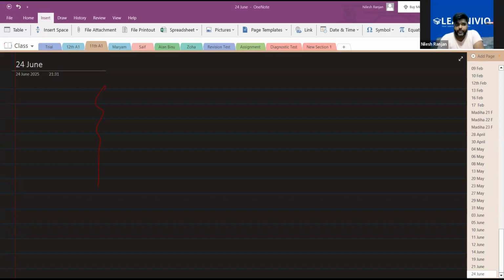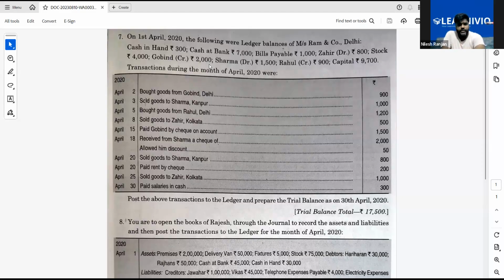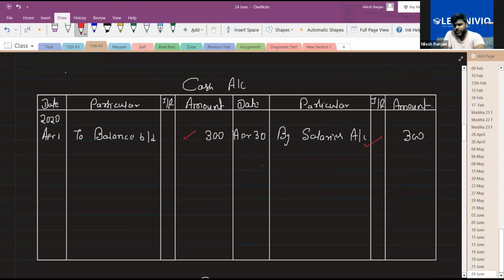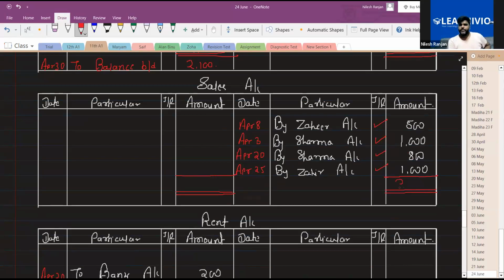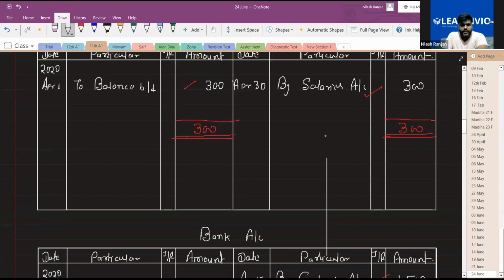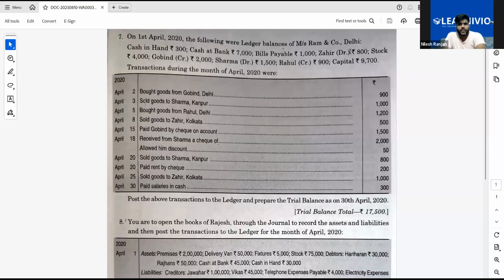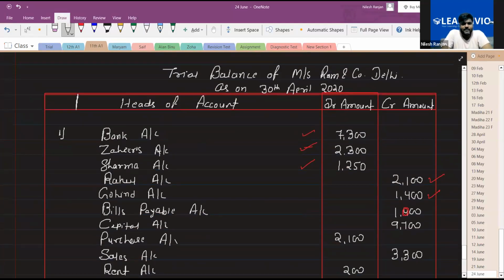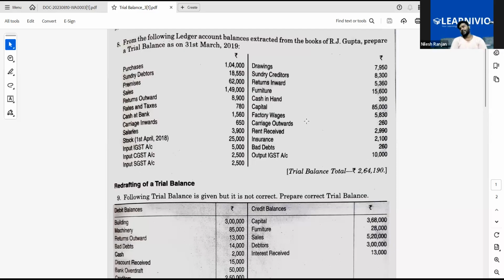Learnivio | Chapter : Trial Balance | Lect | 11th CBSE A1 26-06-2025